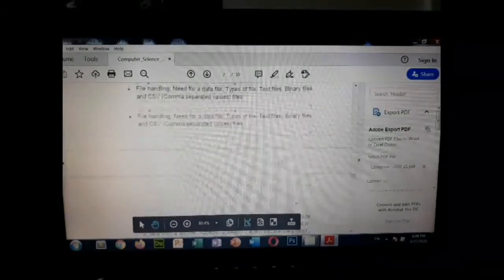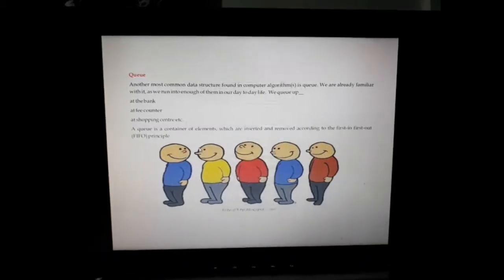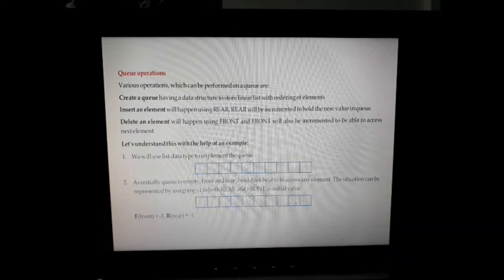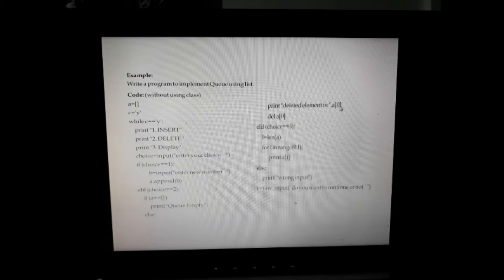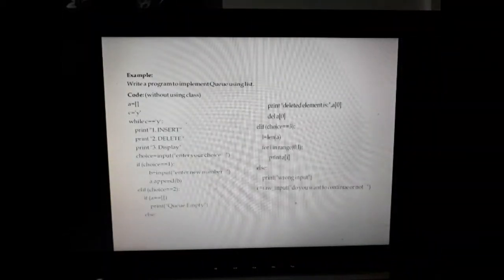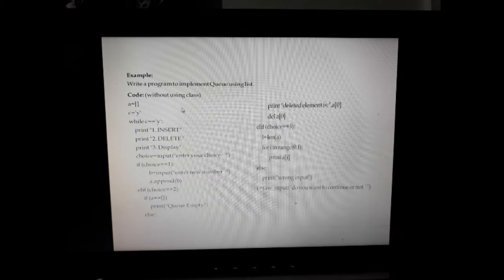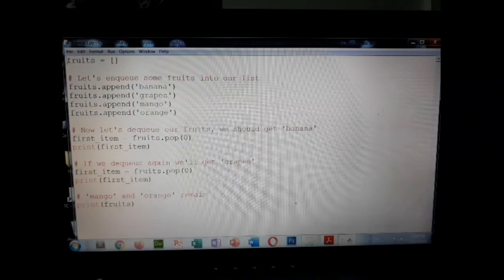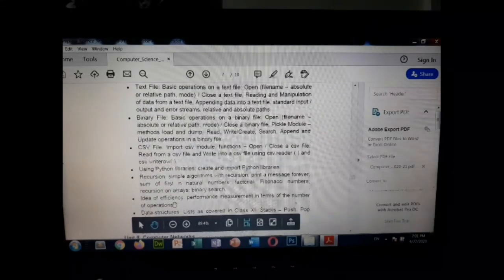Python Data-structures|Queue| Computer Science Class XII | 2020-21 | Unit-I | Video- III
UNIT - I
Computational thinking and programming - 2